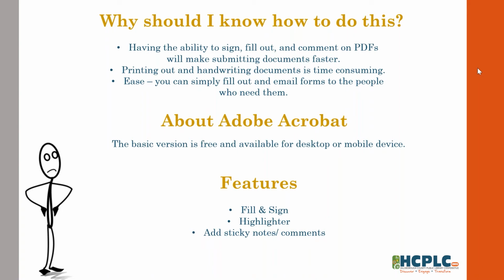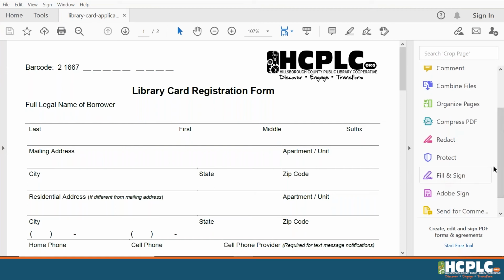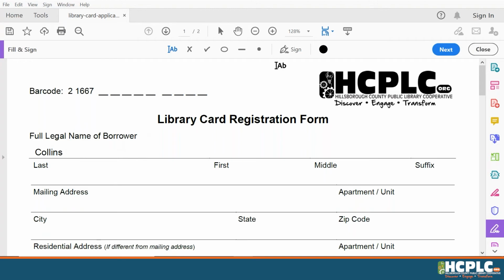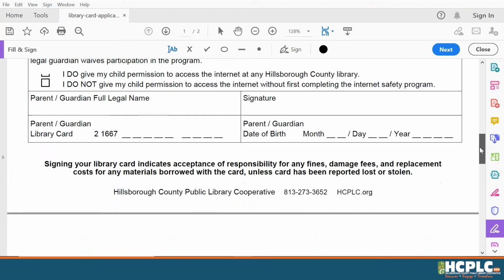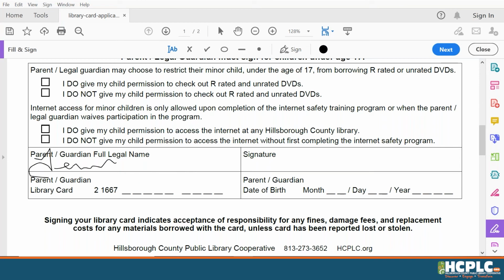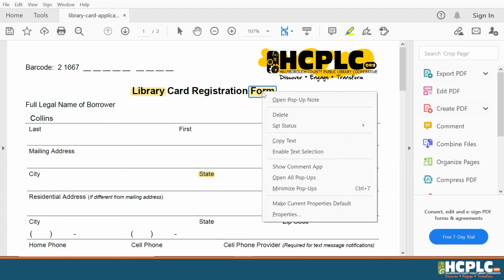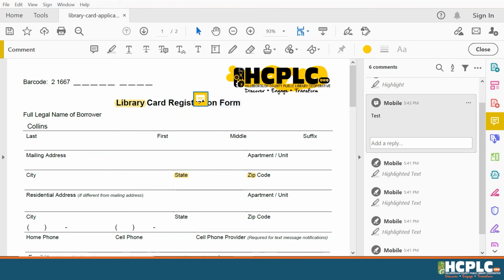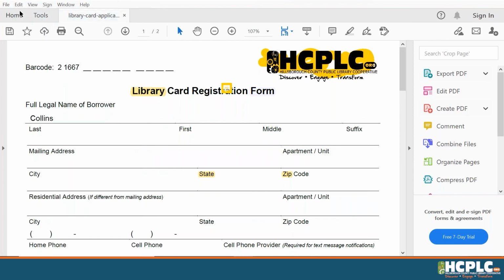Tech Topics: Adding Text to PDFs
Each Wednesday, dip into a wide variety of short sessions under the technology umbrella to better understand your devices and how to use them with library staff.

In this session, learn what kind of text can be added or manipulated in the standard Adobe Acrobat Reader, and see the tools in action.